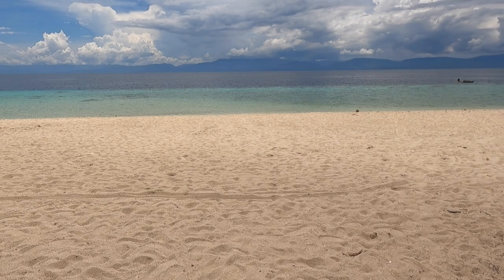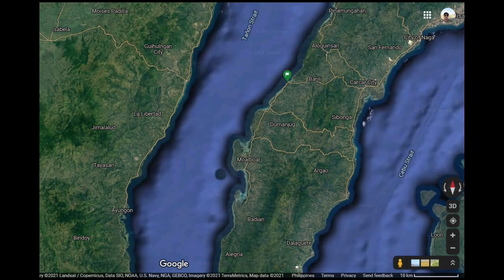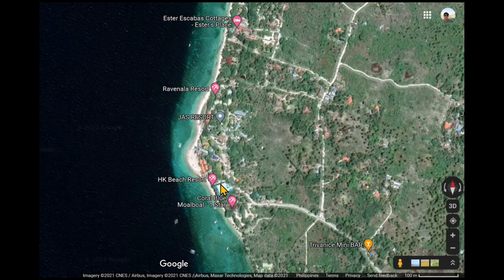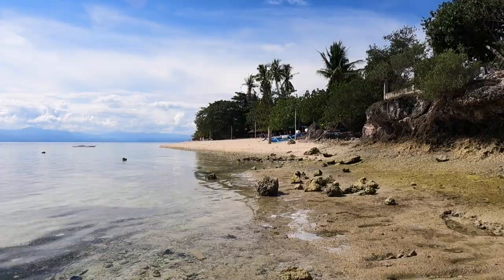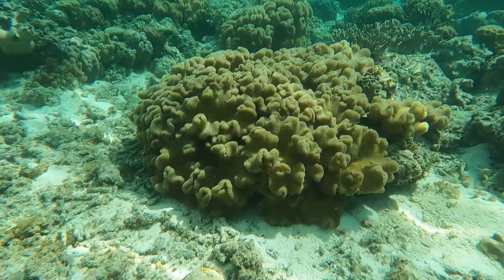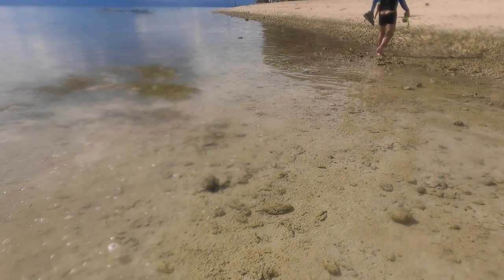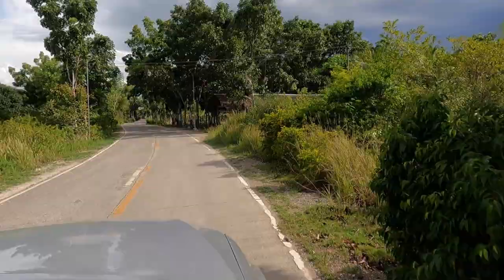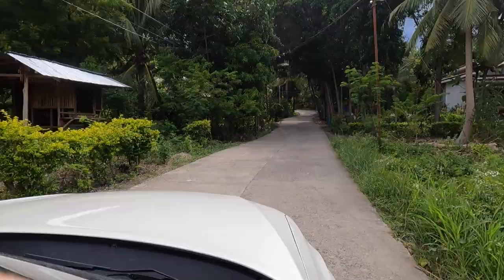WHITE BEACH, MOALBOAL, CEBU. WHITE SAND AND CRYSTAL CLEAR WATER. IS IT WORTH THE TRIP?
White Beach is one of the main beaches with resorts and white sand in Moalboal, Cebu, the Philippines.  It is very popular with tourists, expats, and Filipinos.  Many resorts from the basic on up are located in the area.  Dive shops and popular dive locations are very near with the sardine runs a very popular attraction near the shore.  The 2nd popular beach, Panagsams Beach is also very popular with many resorts, bars, and restaurants.
Moalboal is about a 3 hour drive from Cebu City, has many dive and snorkel sites near and other attractions including the sardine run, Kawasan Falls, island hopping, hiking and other activities.  The local public market is a must see.  Gaisano Mall is also located in town.